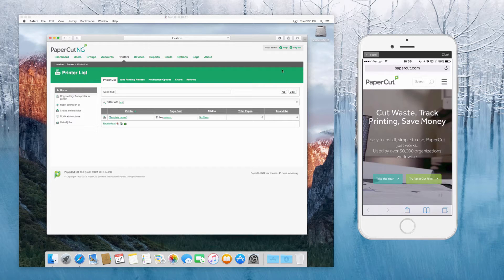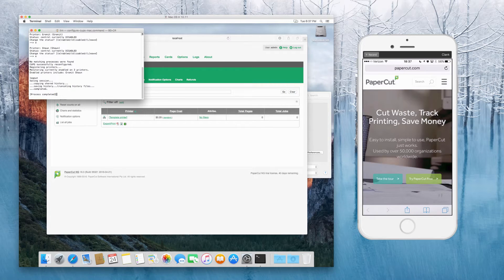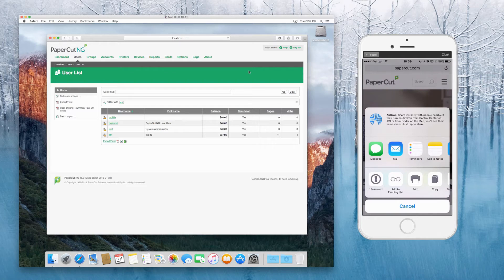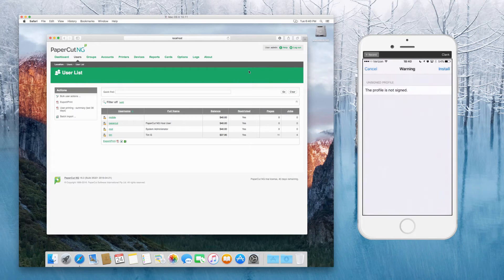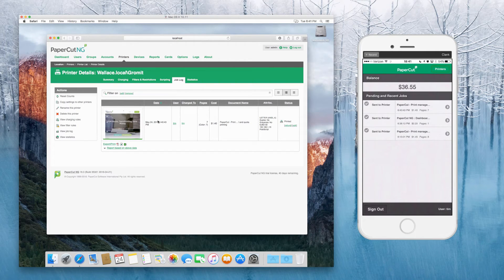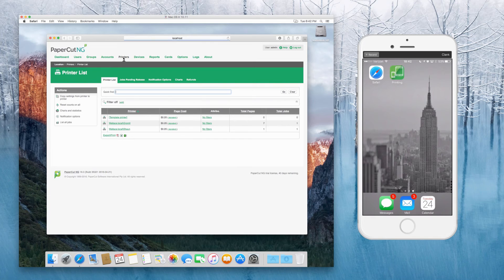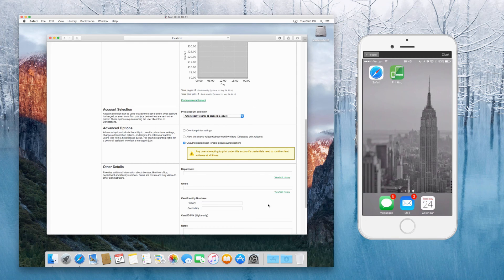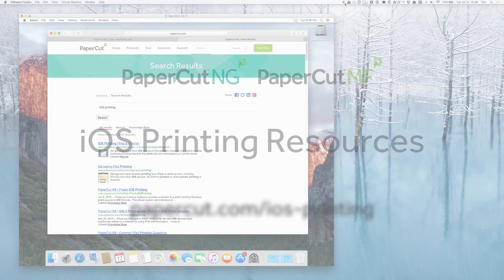How to set up iOS Printing with PaperCut NG & PaperCut MF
With PaperCut’s new Mobility Print feature, you can now broadcast your print queues to all your mobile devices - including Windows, iOS, Mac, Android, Chrome OS - using the simplified and unified Mobility Print service. The Mobility Print Tour Page runs through the overview of the features and benefits, and if you’re after a deeper dive, the Mobility Print Help Center should help!